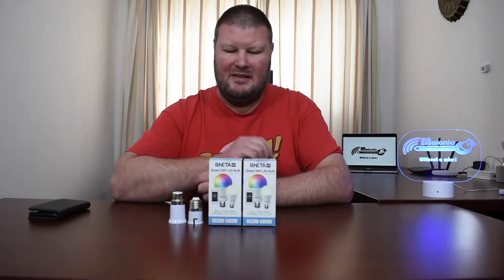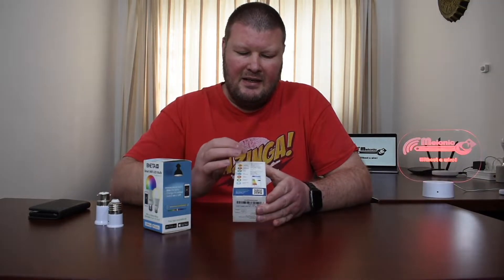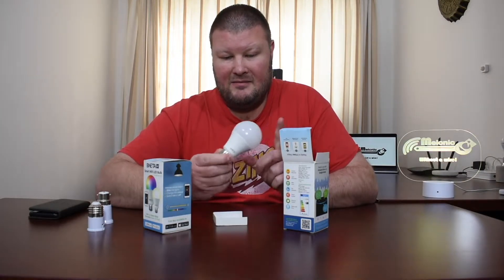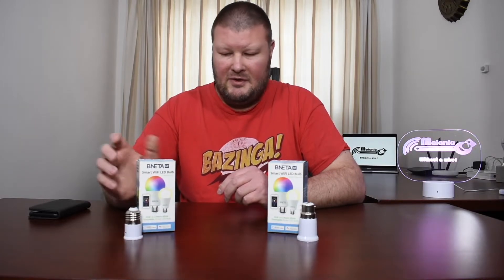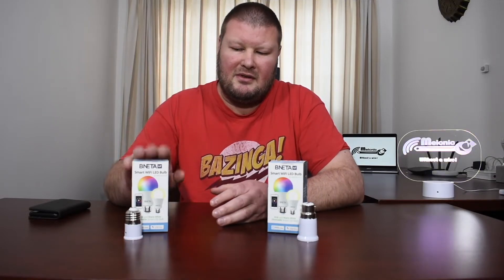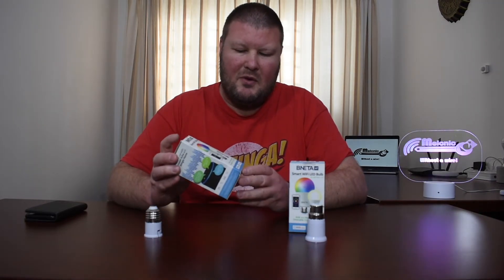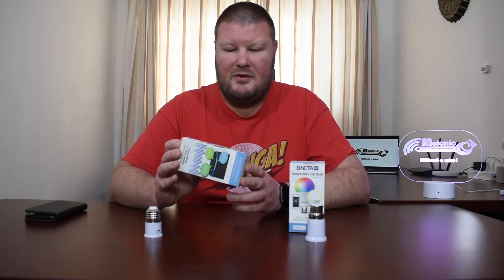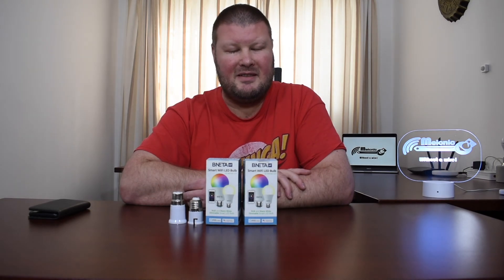Don't let this budget smart bulb fool you.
Taking you through a South African budget smart bulb. What do you prefer, and which smart bulbs or products would you like to see on the channel.

Chapters:
Intro: 00:00
Unboxing: 00:31
Inside the box: 04:38
About the lightbulbs: 05:43
Setup: 08:01
App features: 08:44
Integrations: 9:55
Likes & Dislikes: 13:15
Price: 16:12
Comparison & leader board: 16:25
Channel & video info: 18:47

I am available for consultations if you want to get started with your own home automation or have an automation you are struggling to resolve.

Products in this video and the review itself is not sponsored.